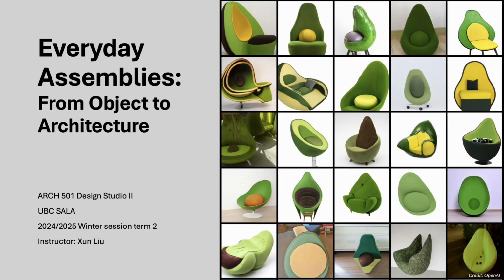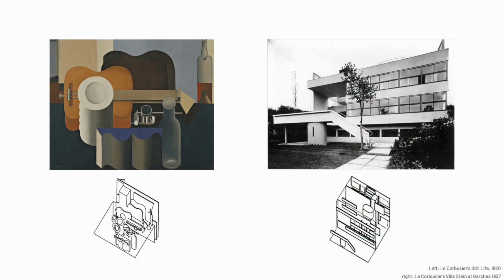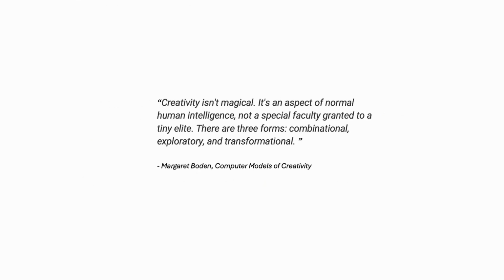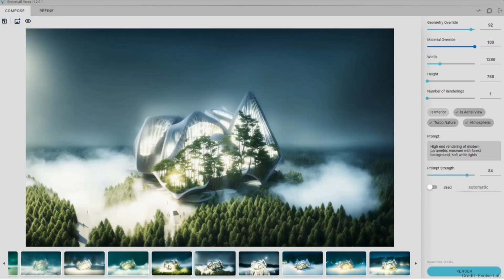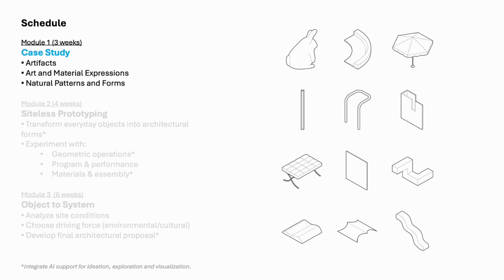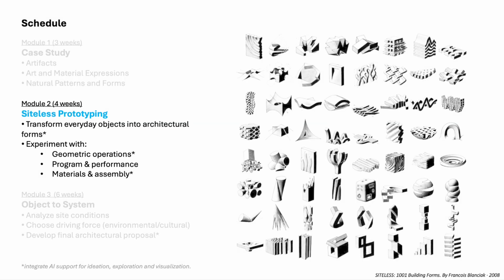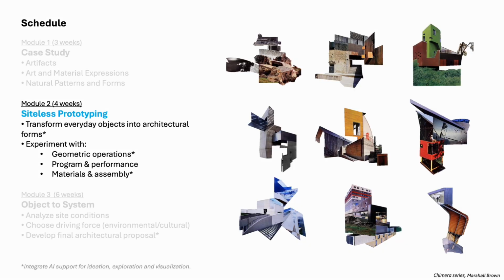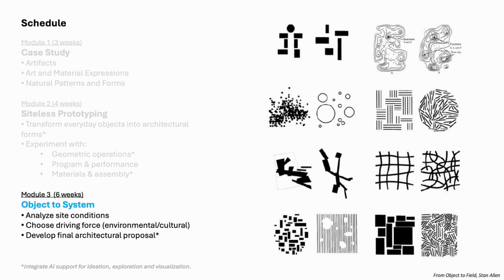Option studios spring 2025 | Xun Liu